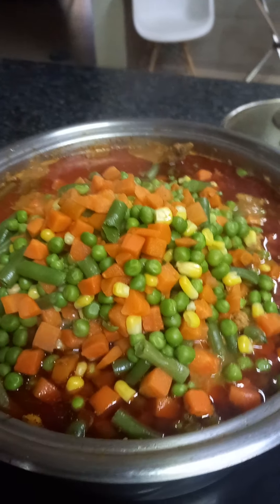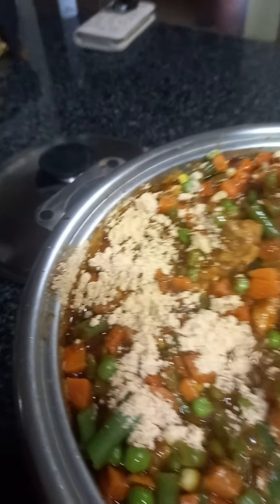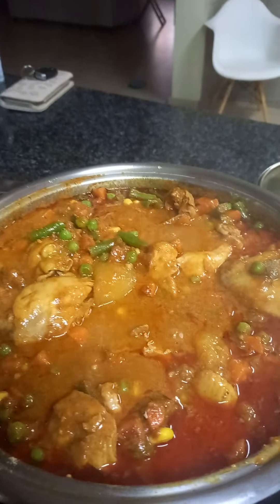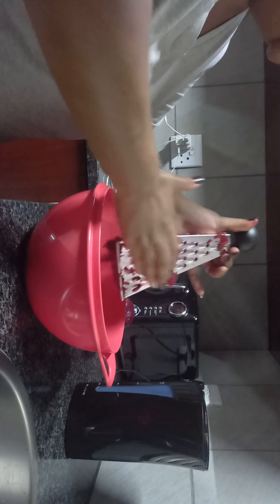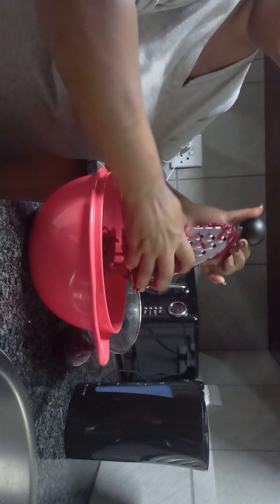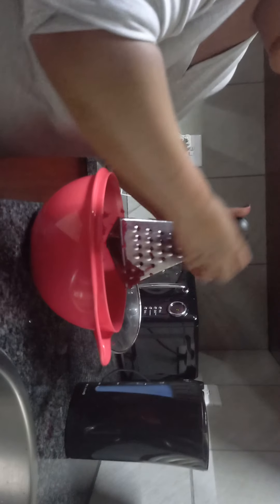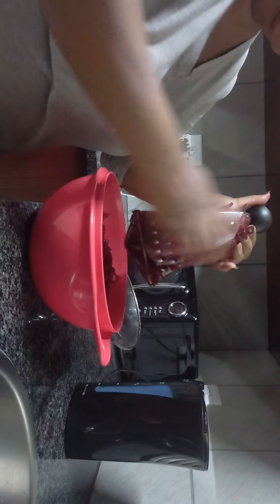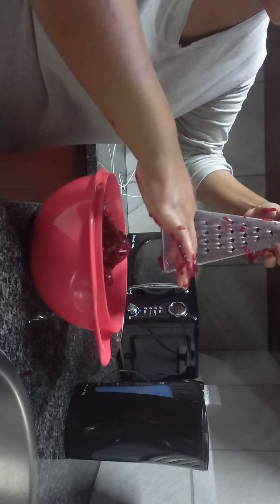chicken curry continues 😋🙌